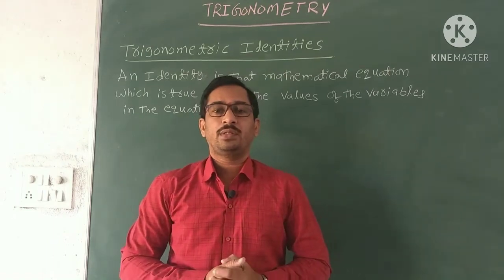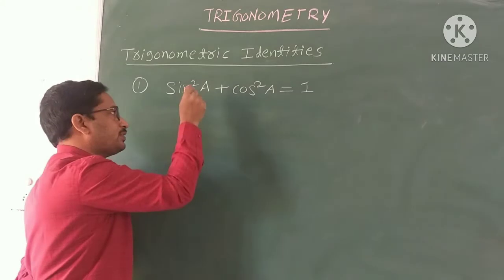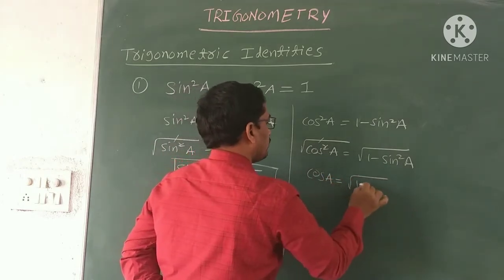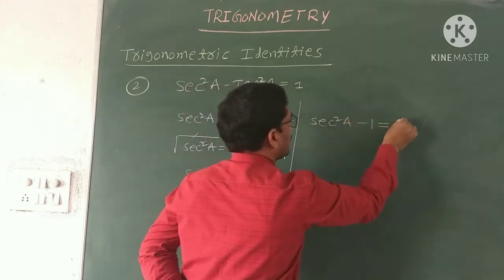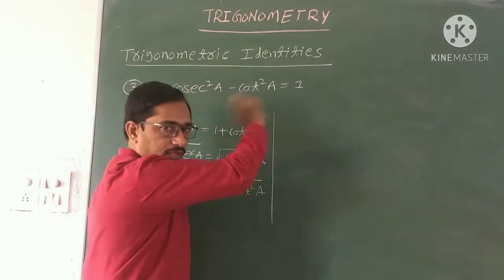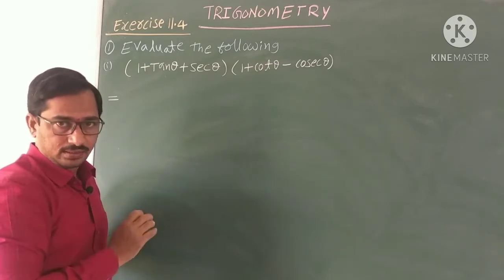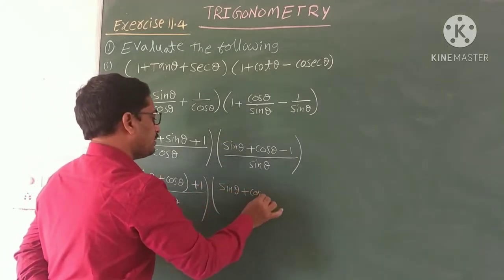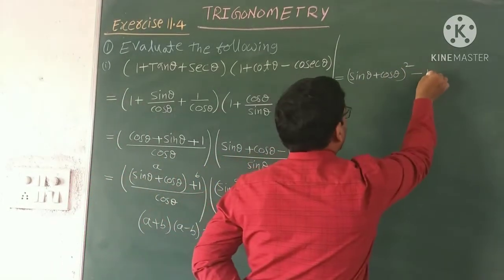TRIGONOMETRIC IDENTITIES//EXERCISE 11.4(1 to 3 prob)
TRIGONOMETRIC IDENTITIES/EXERCISE 11.4(1 to 3 prob), genius maths academy,